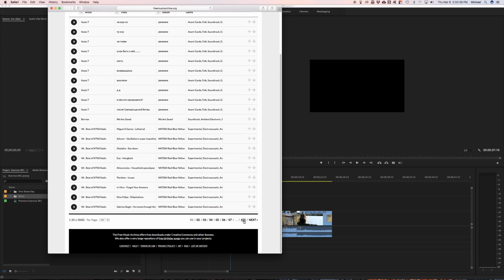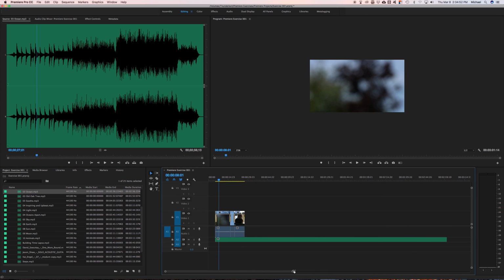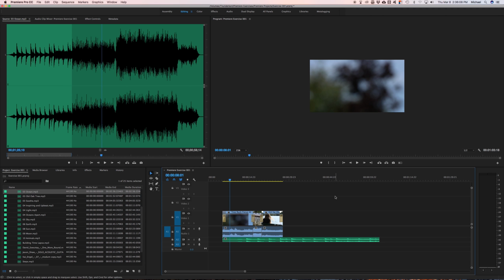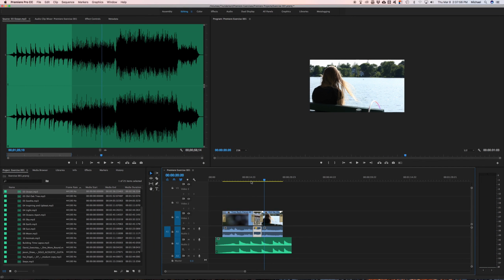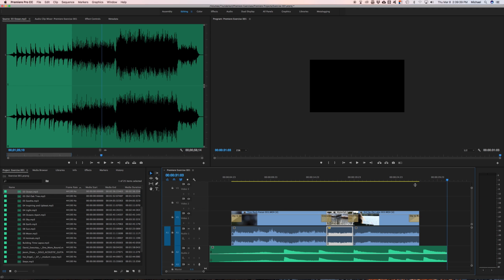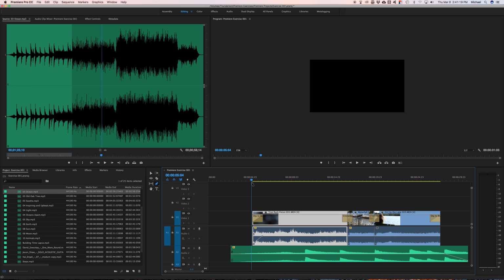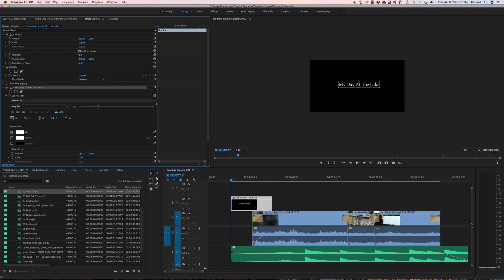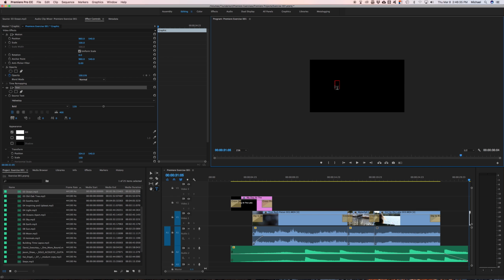Exercise 2 - Music and Simple Text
This is the second installment in my training tutorials for Adobe Premiere Pro.  This video covers adding music, text, and titles.